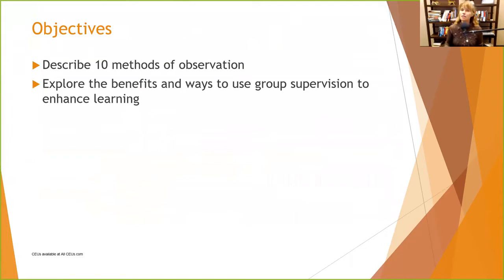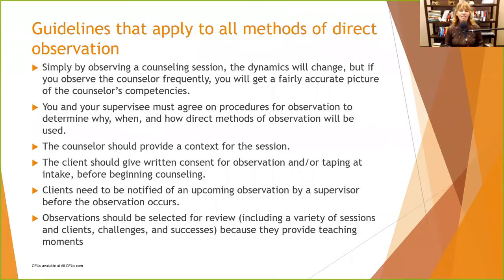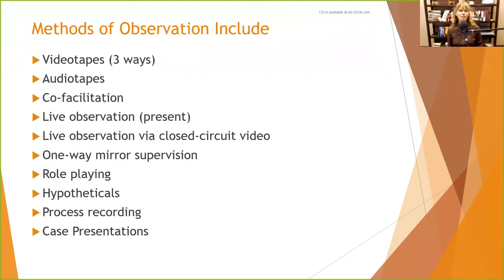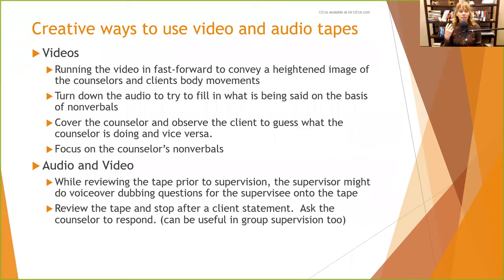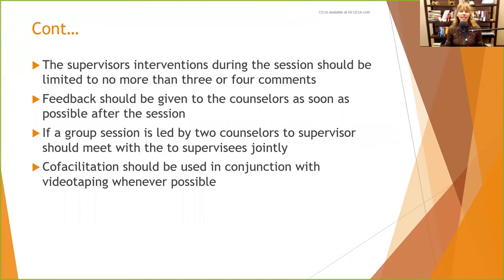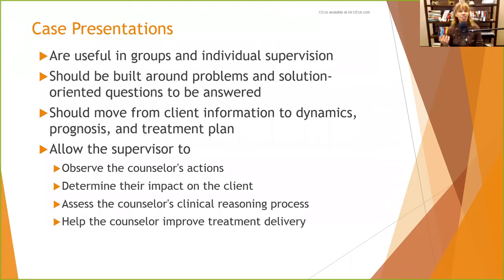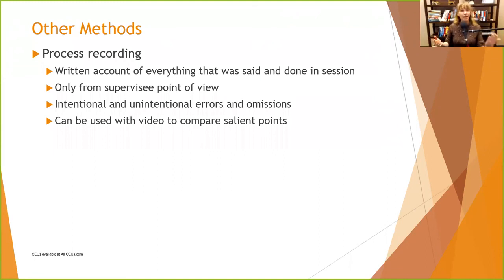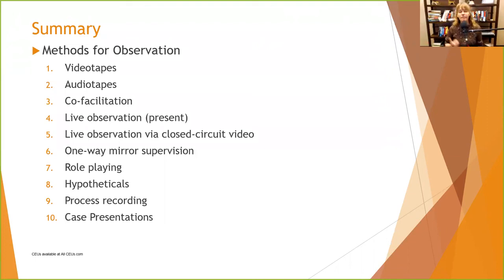Observing Without Intruding: Creative Observation in Supervision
Continuing Education for LMFT, LCSW, LPC, LMFT.  NAADAC and State Accredited Education Provider Dawn-Elise Snipes, PhD, LPC NPI: 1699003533  Observing Without Intruding: Creative Observation in Clinical Supervision

Dr. Dawn-Elise Snipes is a Licensed Professional Counselor and Qualified Clinical Supervisor.  She received her PhD in Mental Health Counseling from the University of Florida in 2002.  In addition to being a practicing clinician, she has provided training to counselors, social workers, nurses and case managers internationally since 2006 through AllCEUs.com A direct link to the